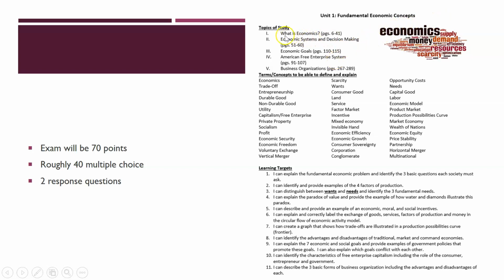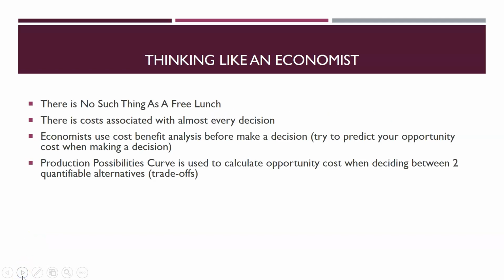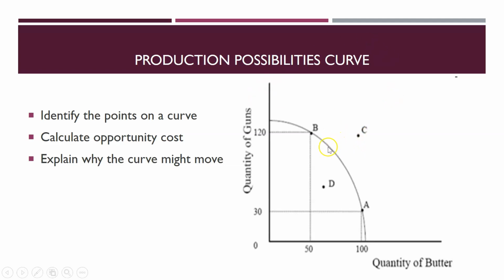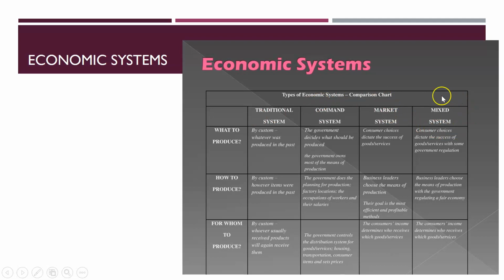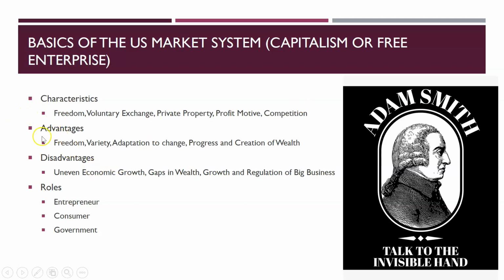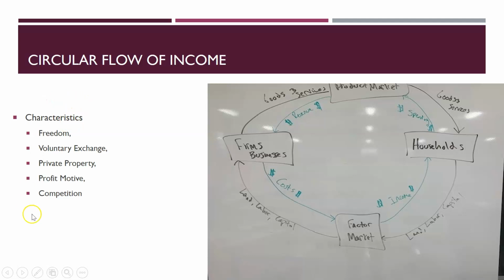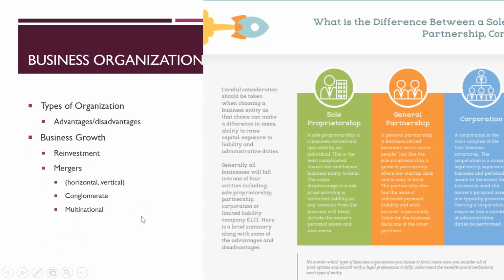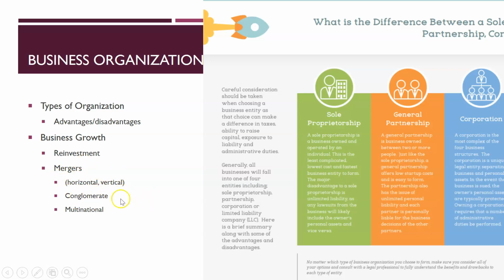Unit 1 Exam Review